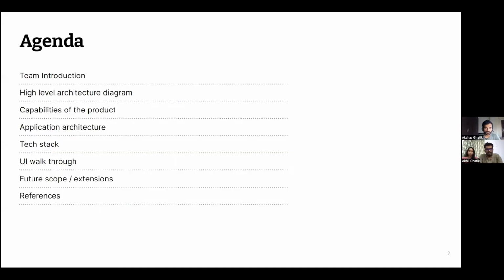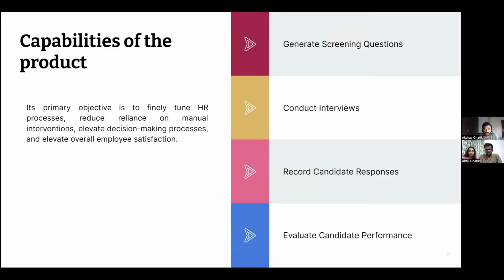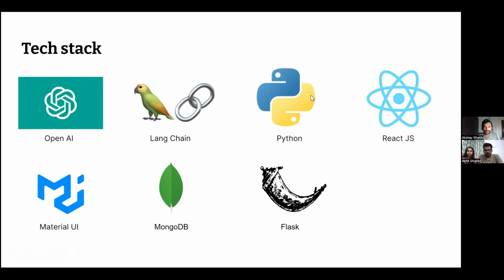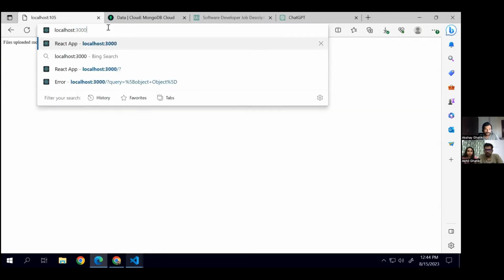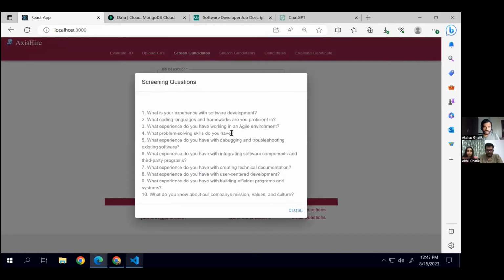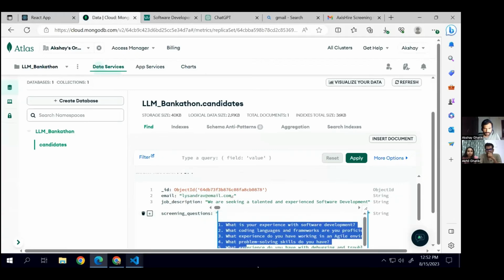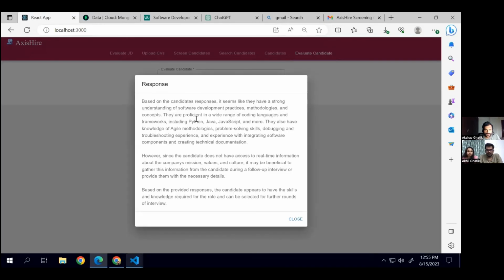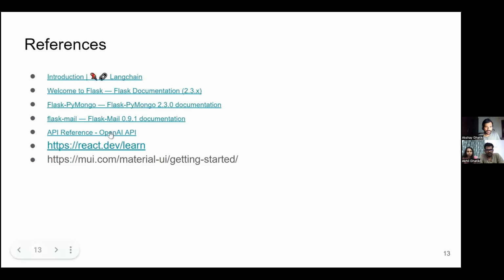Large Language Models Bankathon 1.0 - Team CmdShiftHack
This LLM-based application simplifies and improves HR processes by using Language, Logic, and Machine Learning. It leverages Natural Language Processing, machine learning, and analytics to enhance efficiency, effectiveness, and decision-making in HR operations.

This user-friendly, scalable, and customizable application integrates with existing HR systems and tools, ensuring smooth data flow and compatibility. Its ultimate goal is to optimize HR processes, minimize manual efforts, enhance decision-making, and improve the employee experience.